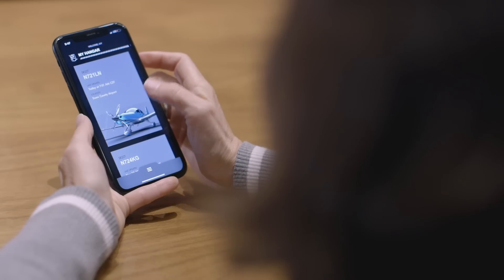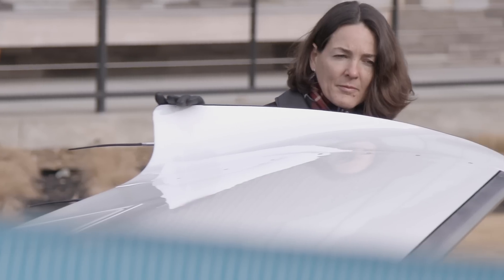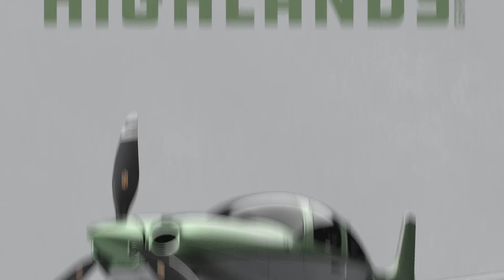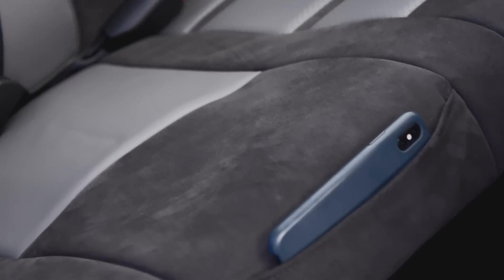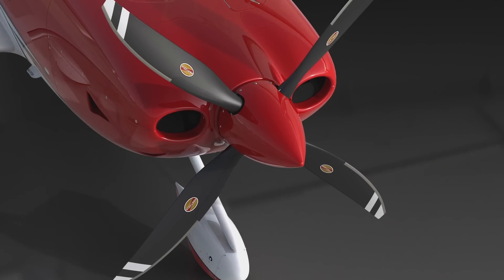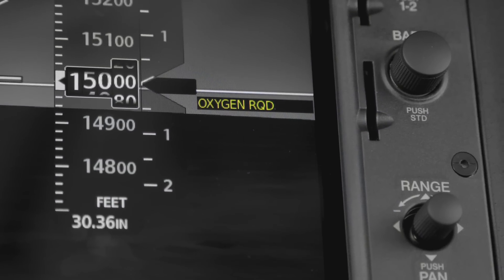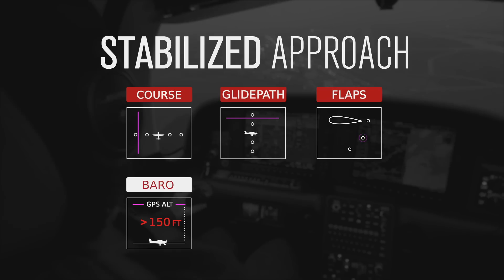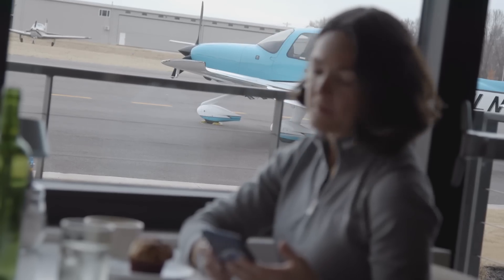SR Series: Introducing the 2020 G6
Introducing the all-new 2020 G6 SR Series, the most technologically advanced models ever of the world’s best-selling SR20, SR22 and SR22T piston aircraft. The highlight of the new model year is the introduction of the Cirrus Aircraft App powered by Cirrus IQ – providing a digital connection to the aircraft from virtually anywhere in the world. Further enhancements include re-imagined interior and exterior aesthetics, along with an optional 4-blade SR22T propeller from Hartzell.